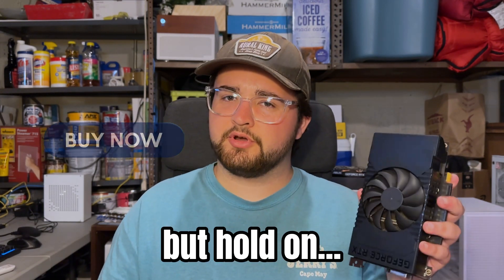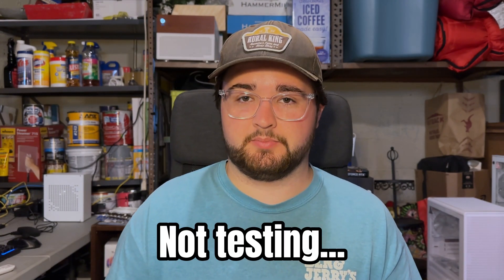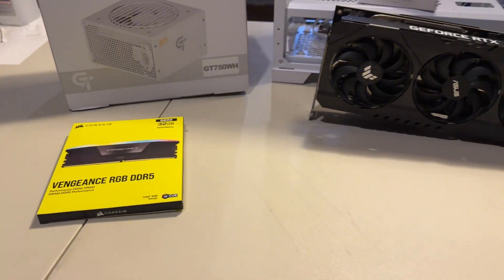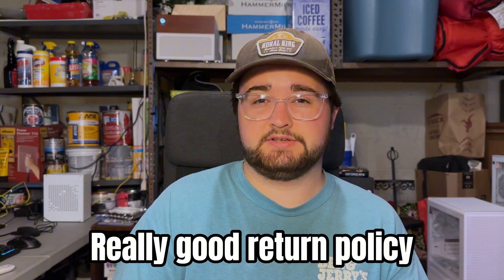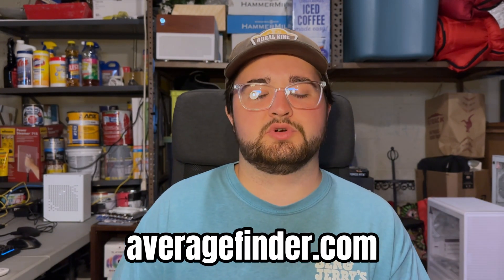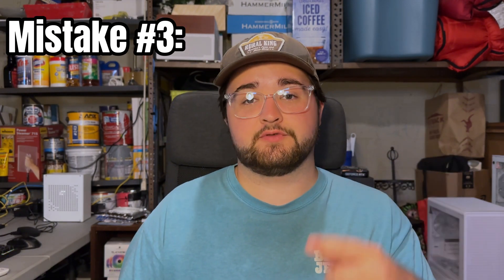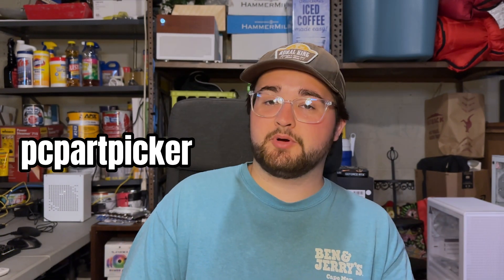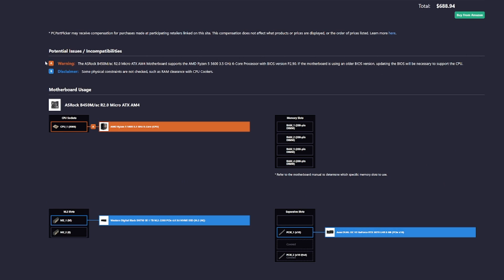3 Mistakes people make when buying USED PC Parts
The top 3 most COMMON mistakes beginners make when buying used PC parts.